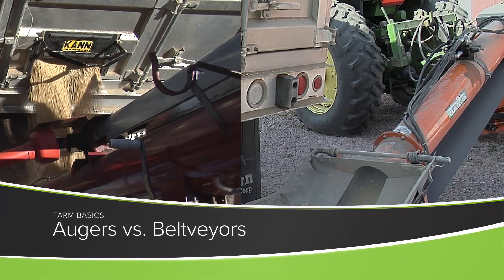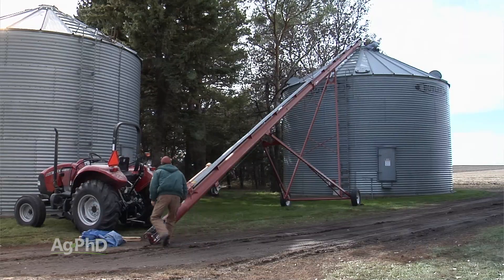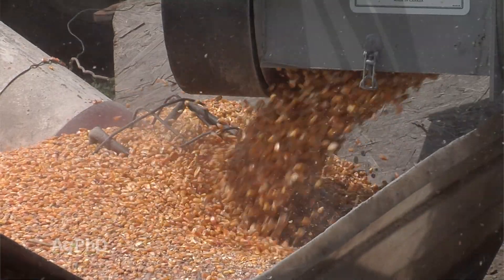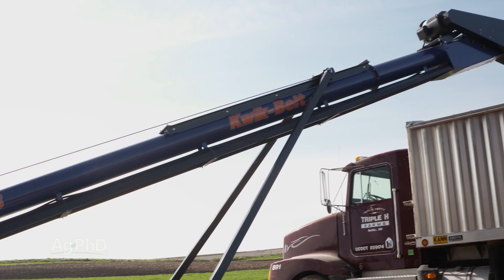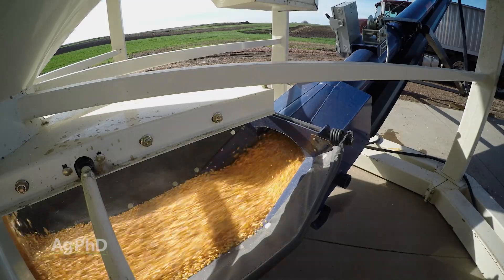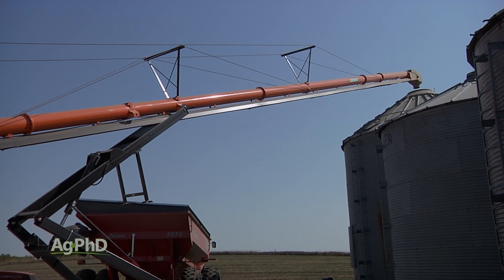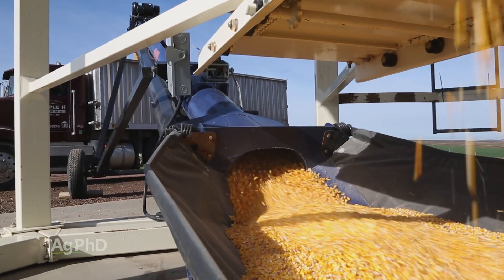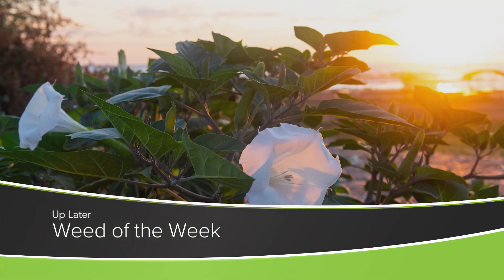Augers vs. Beltveyors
Farm Basics from Ag PhD Episode #1234 for the week of 11-28-21.  For years farmers have used augers to move their grain.  Now beltveyors are a new option that may help keep your grain in better shape.